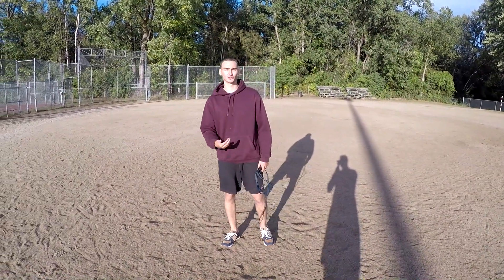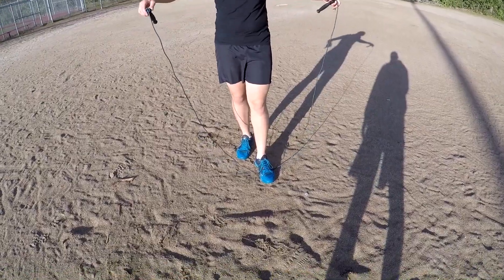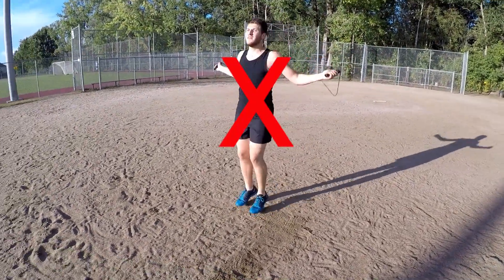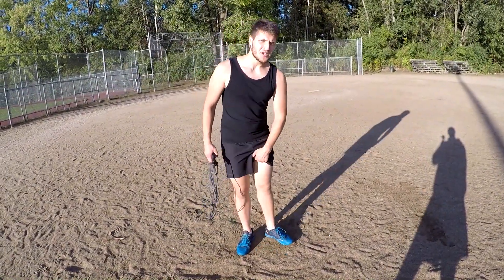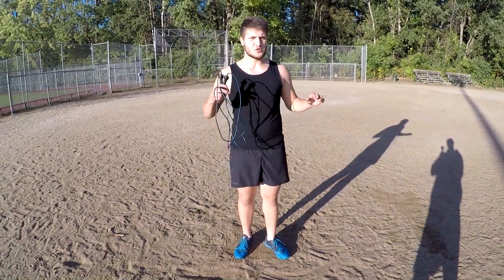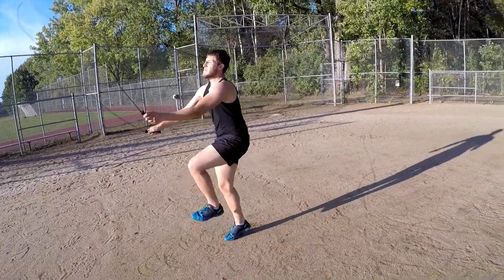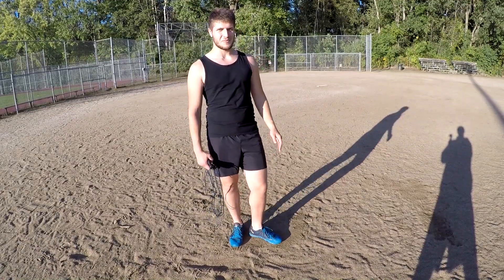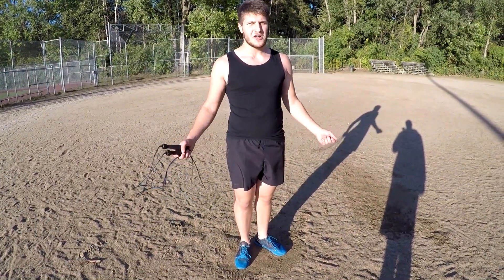LEARN HOW TO JUMP ROPE NOW IN LESS THAN 5 MINUTES!!!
We will show you in this video skipping rope drills and essentials to get you started in only 5 min !